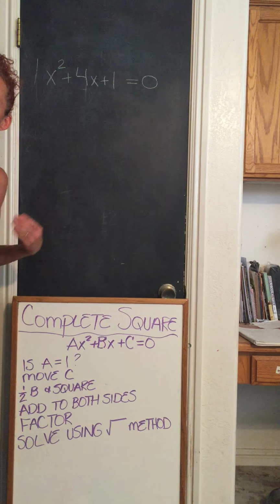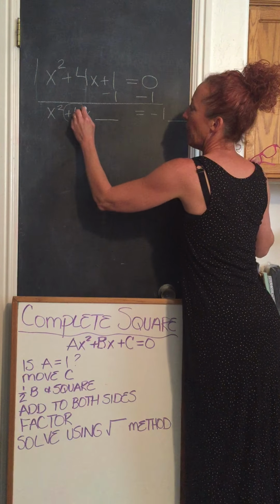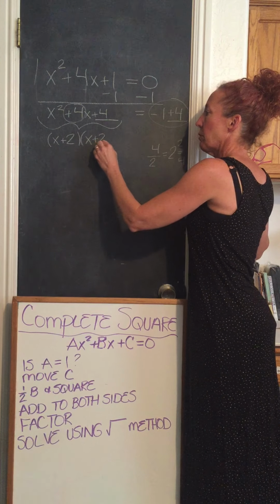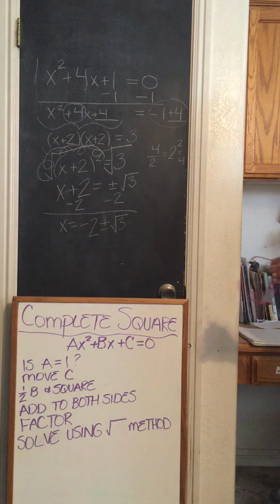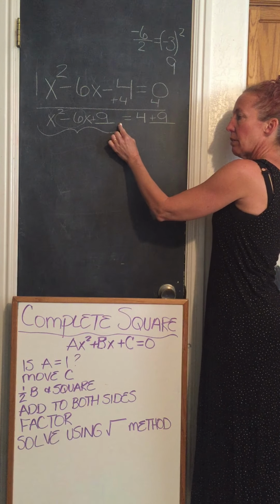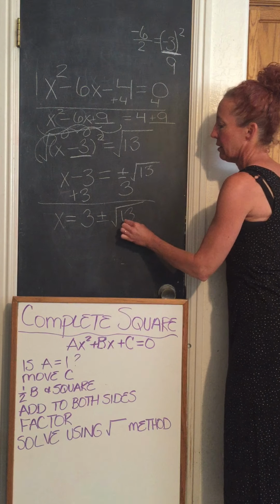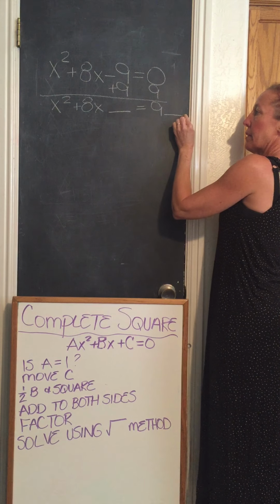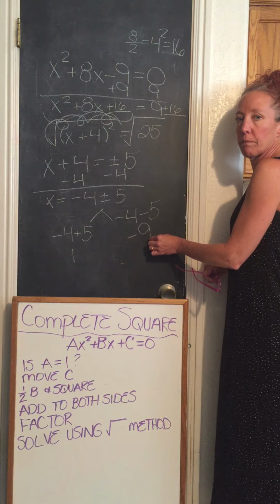11.1 part two